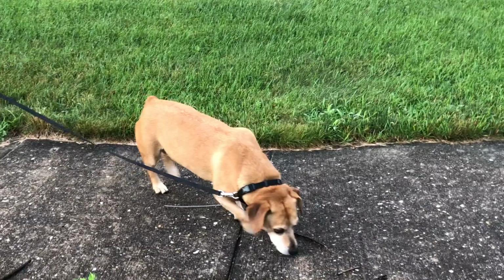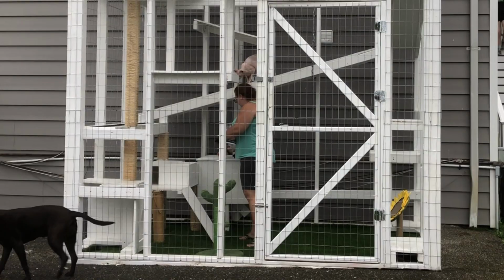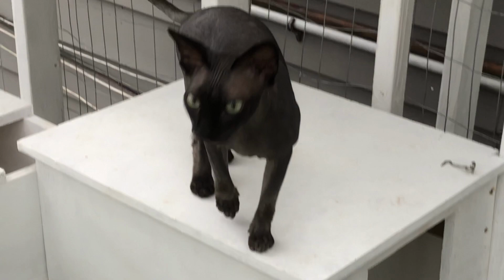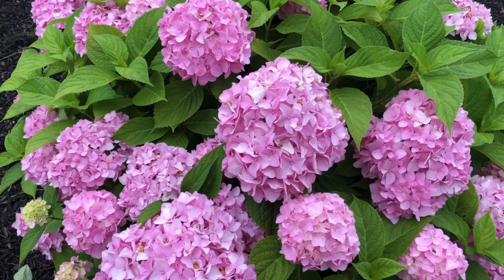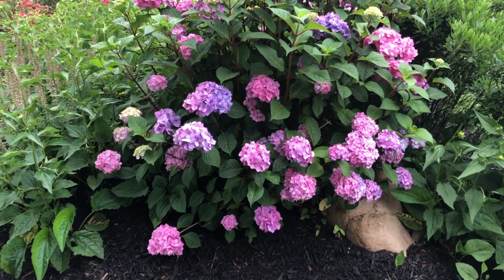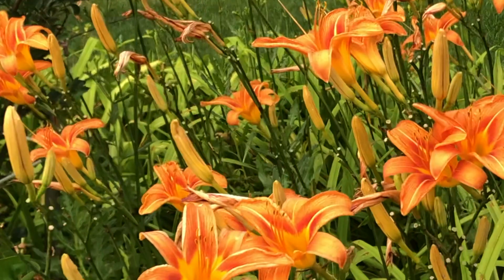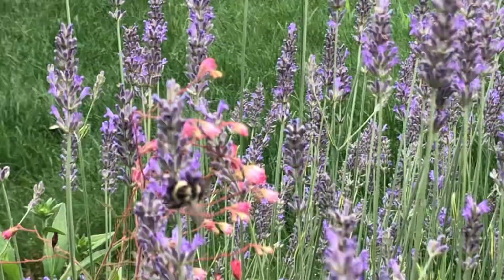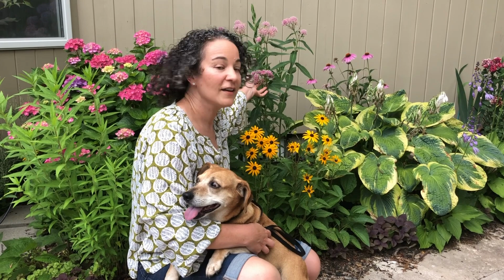Neighborhood Nature Walk - Episode 8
Penny and Mrs. Amodemo explore their neighborhood in search of what is happening in the natural world around them.  In this episode they find Sphynx Hairless Cats, discuss why hydrangea flowers are the color they are, and enjoy observing pollinators on a lavender plant!  Remember, if you are going to go on your own "Neighborhood Nature Walk" stay on the side walk, unless you have your neighbor's permission to go in their yard.